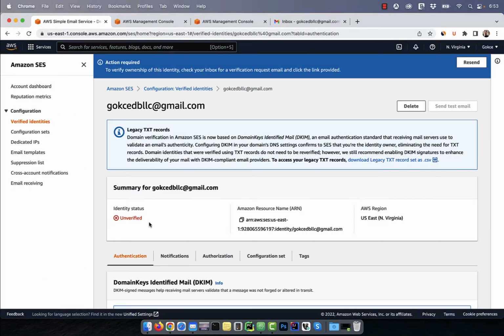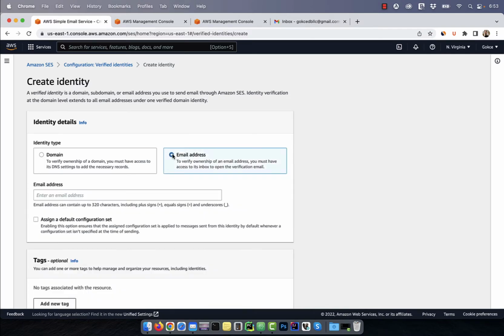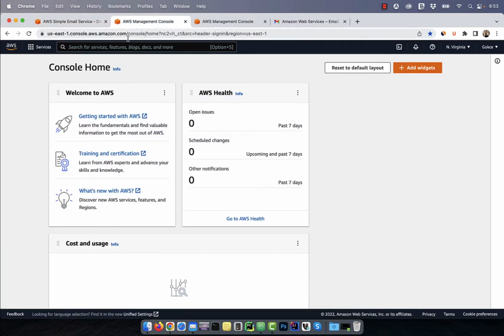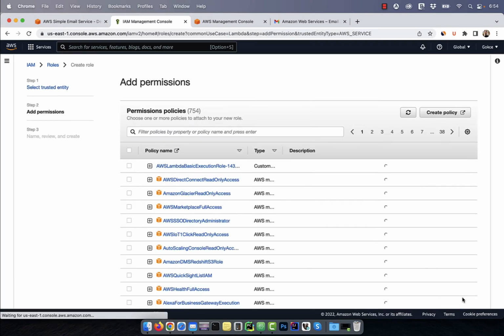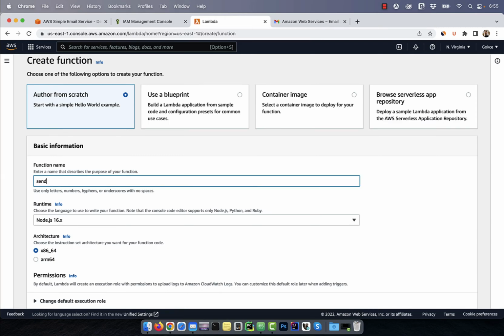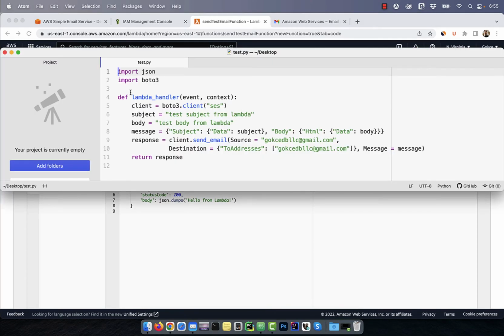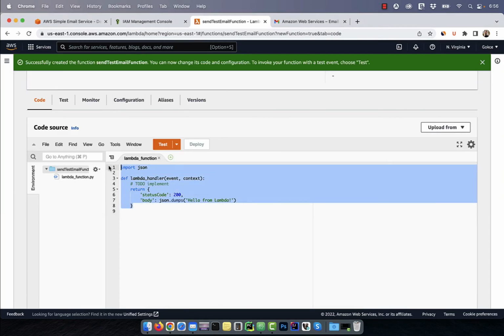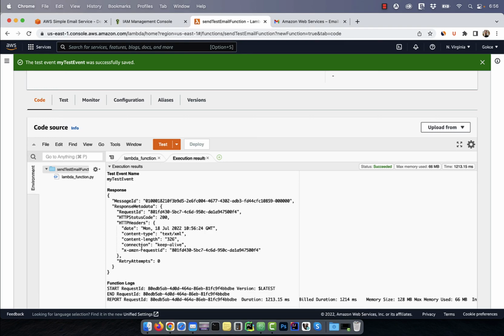How To: Send Email Using Lambda & AWS SES (2 Min)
In this tutorial, you'll learn how to send an email using a Lambda function with the help of AWS SES (Simple Email Service).

Video Transcript:
Hi guys, this is Abhi fromGokcedb. In this video, you are going to learn how to send an email using a Lambda function, using the AWS SES Service. Let’s start by searching for SES in the AWS Console.

Next, go to the AWS Console page and search for IAM which stands for identity and Access Management. Click on roles in the left menu then hit the create role button. Select Lambda and click on next.

Search for then select Amazon SES Full and hit access. Give this role a name then clicks on Create Role.  Go back to the AWS Console and this time search for Lambda.

Click on Create function then give it a name. For runtime, I’m going to select Python and for the Default Execution role, I’m going to select the role that we just created. In the Code Source section, I’m going to copy-paste pre-written Python Code.

On line 2, I’m importing theboto3 library which is the SDK for AWS. On line 5, I’m defining the SES Client as an online eight, I’m constructing the email subject and the body.

Online nine, I’m using the send underscore email method to send an email. Next, click on deploy and then hit the test button. Give your test event a name then hit same.

Click on the test button again to test your Lambda function. Looks like the function worked as expected and I can see a new email in my inbox.  There you have it.

import json
import boto3

def lambda_handler(event, context):
    client = boto3.client("ses")
    subject = "test subject from lambda"
    body = "test body from lambda"
    message = {"Subject": {"Data": subject}, "Body": {"Html": {"Data": body}}}
    return response